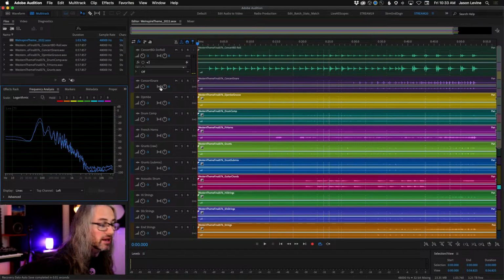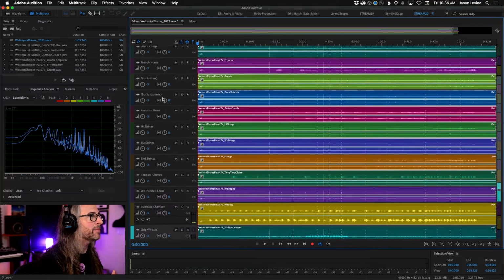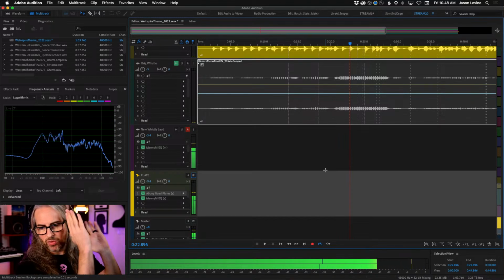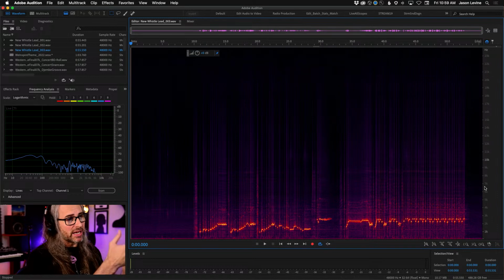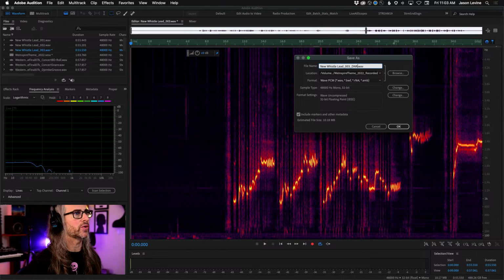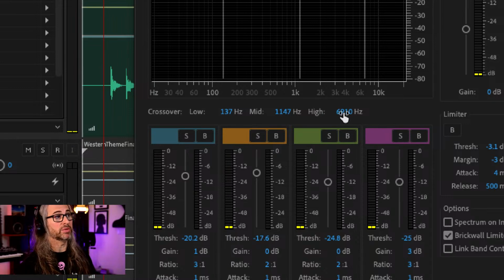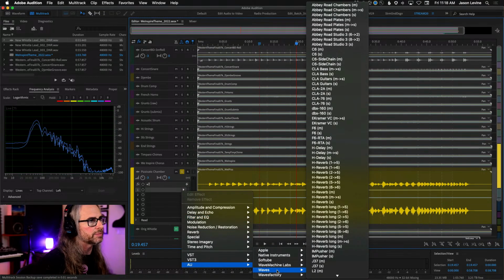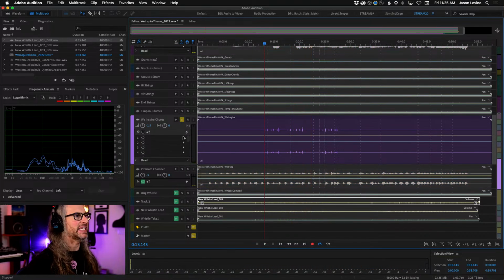Audio Masterclass | We Inspire! Morricone-Inspired Mixing Session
In today's Masterclass, I'm revisiting a track that I wrote for the Adobe Evangelism team some years ago. Inspired by the mid-60s Italian Westerns of Sergio Leone (and music by Ennio Morricone) I'll re-record (and remix) this super cool/true-to-the-genre theme and share some techniques and stories along the way.
00:00 Start
2:30 Vintage Jason photos
13:30 Intro to today’s project
16:00 Experimenting with reverb
29:18 Understanding pitch and vibrato
31:47 How to DeNoise
41:20 Rack effect presets
48:25 Compressing background noise